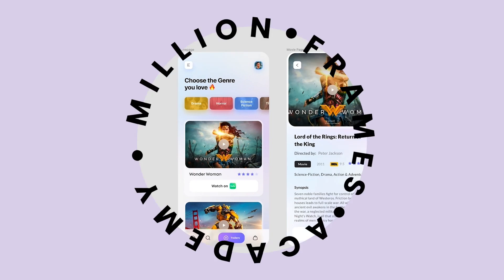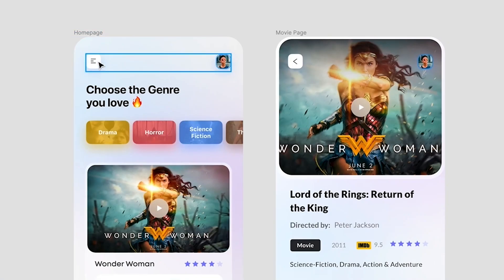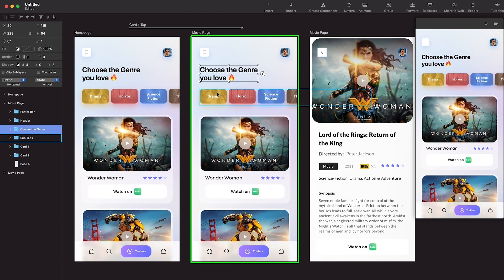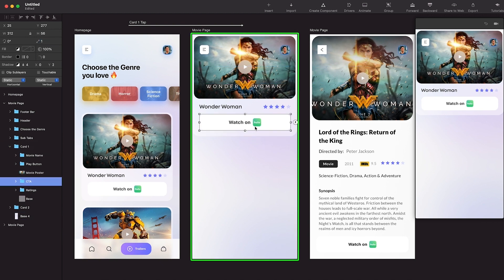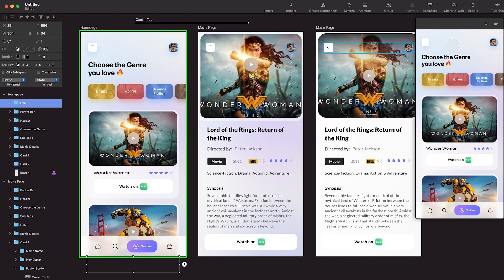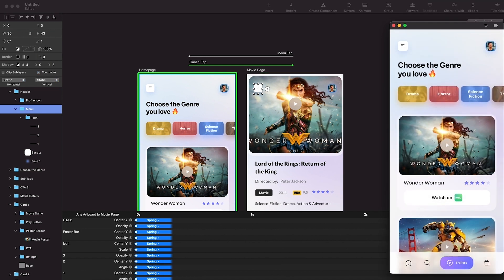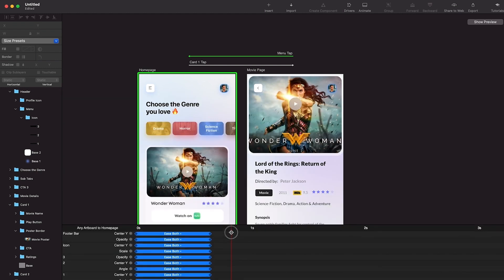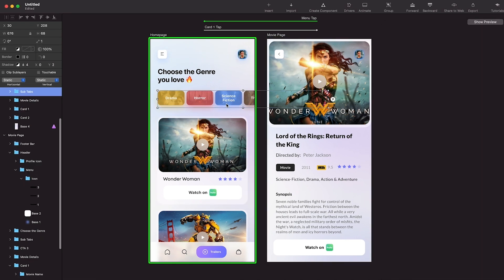How to Animate your designs in 15 Minutes? | UI Animation Masterclass - Chapter 2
Kick off your UI animation journey now with free UI Animation in Principle Masterclass.

Following Chapters coming up...

✅ Chapter 1: Intro, Installing Principle, Interface & Connecting Screens
✅ Chapter 2: Importing Designs & Animation Timeline
⏳ Chapter 3: Creating a footer bar micro-interaction
⏳ Chapter 4: Scrolling & Paging in Action
⏳ Chapter 5: Understanding Drivers
⏳ Chapter 6: Easing, Timing in Animation & Creating Delays
⏳ Chapter 7: Components
⏳ Chapter 8: Creating Fake Tap Areas & Playing Videos
⏳ Chapter 9: Creating an interactive mobile app prototype with video
⏳ Chapter 10: Previewing the interactive prototype on mobile device
⏳ Chapter 11: Exporting Video & GIF from Principle

- Basics of animation & prototyping
- Giving your UI designs life with motion
- Creating high-fidelity prototypes
- Prototyping a mobile app
- Creating live preview on mobile
- Learn how to create complex animations inside Principle
- Learning After Effects animation
- Mastering How to create Lottie animation in After Effects
- Complex interactive prototypes
- Lot of Bonus lessons

Want to talk to me? Head on to any of these platforms,

Questions this video might answer,
- How to create glassmorphism in Figma?
- Glassmorphism effect in Figma
- How to create glass effect in Figma
- Glossy cards in Figma

About Masterclass🚀
Learn how to create a working prototype, beautiful animations & micro-interactions for mobile apps & websites in the masterclass that will change your career trajectory and growth.

This course is for you if you-

- Want to start a career in design
- Want to learn about the next big thing in the design world;
- Want to understand interaction design and work with big clients.
- Want a career that gives you creative freedom.
- Want a career that’s well-paid and in-demand
- Want to create working prototypes of app or web interfaces.